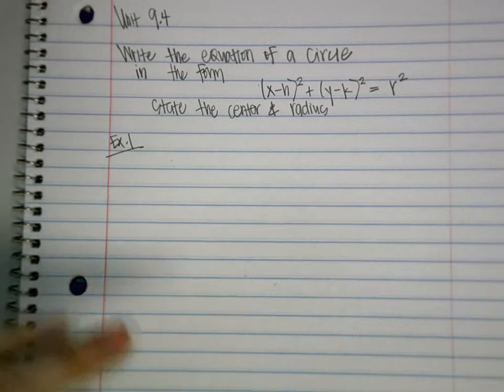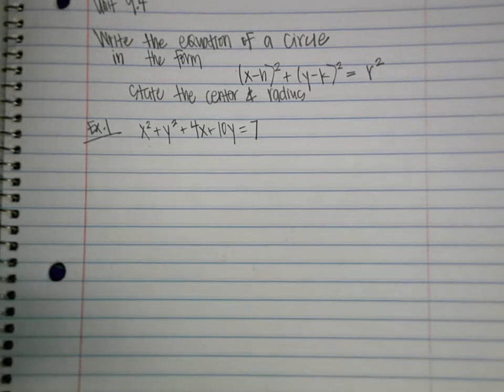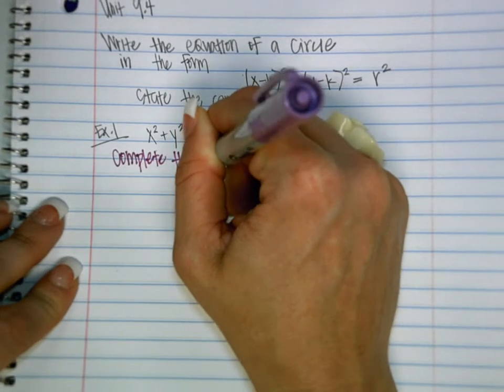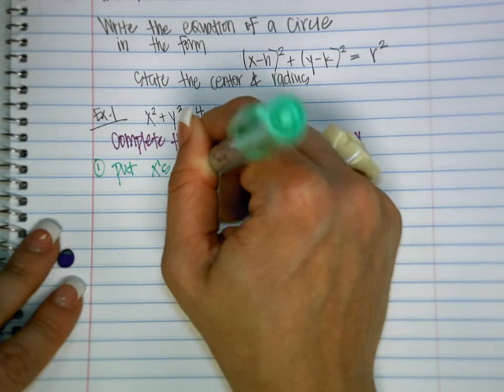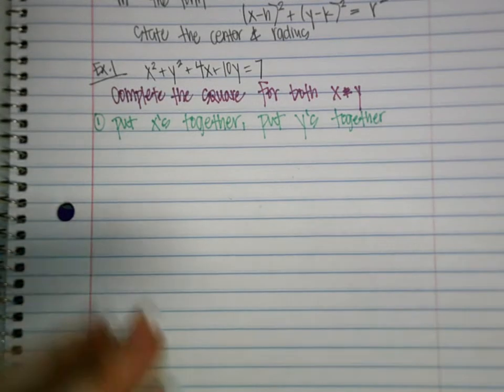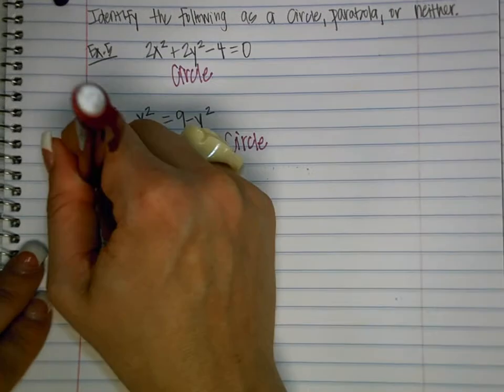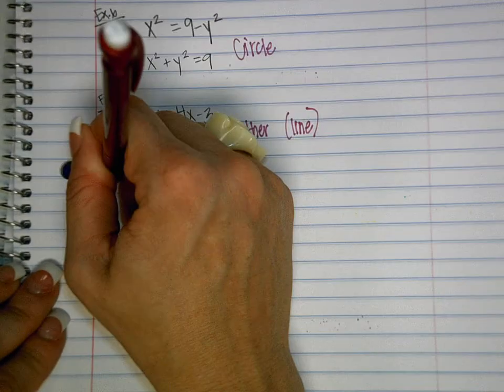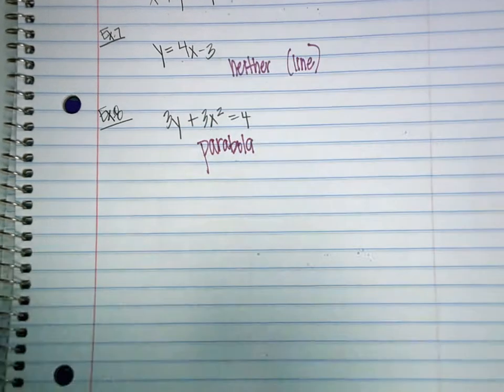Unit 9.4 Notes 001